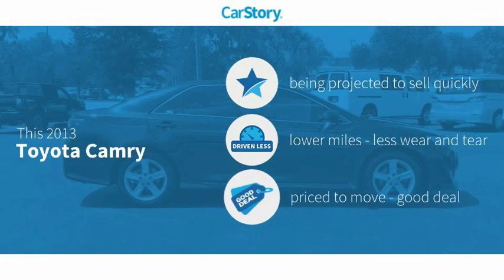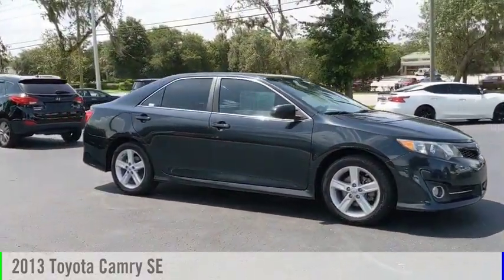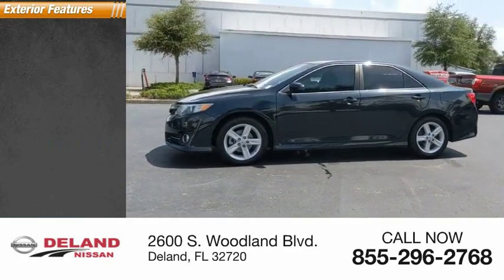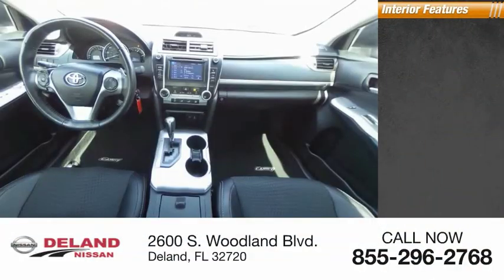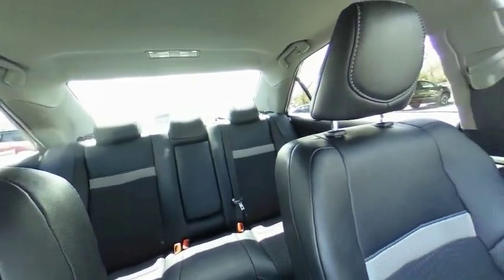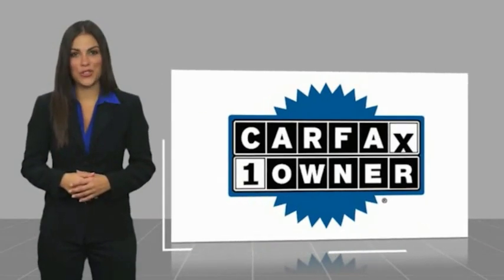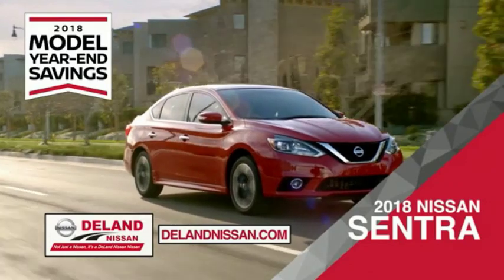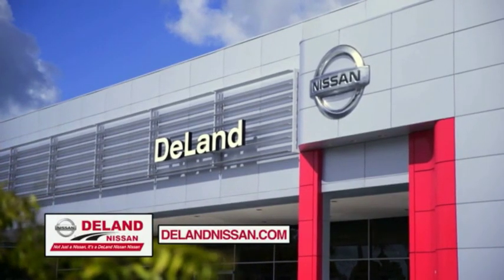2013 Toyota Camry DeLand Nissan N116313A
Financing

Payment Calculator

Service Appointment

Deland Nissan
2600 S. Woodland Blvd.

CARFAX One-Owner. Clean CARFAX.**ONE OWNER, **NON SMOKER, **NAVIGATION, **POWER SUNROOF, **PREMIUM WHEELS, **XM RADIO, **REMOTE KEYLESS ENTRY w/PANIC ALARM, **BLUETOOTH, **LEATHER, **POWER MIRRORS, **POWER SEAT, **STEERING WHEEL MOUNTED AUDIO CONTROLS, **OWNERS MANUAL INCLUDED, **SPOILER, Black w/Fabric Seat Trim or Leather-Trimmed Ultrasuede Seats, 7.0J x 17 Alloy Wheels, 8-Way Power Adjustable Driver Seat, Carpet Floor Mats/Trunk Mat (5-pc Set), Leather Door Trim, Leather Package, Leather-Trimmed Ultrasuede Seats, Moonroof Package, Navigation System, Power Front Driver & Passenger Heated Seats, Radio: AM/FM/CD Player w/Display Audio/Nav/Entune. Leather Package (Leather Door Trim and Power Front Driver & Passenger Heated Seats), Moonroof Package, Black w/Fabric Seat Trim or Leather-Trimmed Ultrasuede Seats, 7.0J x 17 Alloy Wheels, 8-Way Power Adjustable Driver Seat, Carpet Floor Mats/Trunk Mat (5-pc Set), Leather-Trimmed Ultrasuede Seats, Navigation System, Radio: AM/FM/CD Player w/Display Audio/Nav/Entune, 4-Wheel Disc Brakes, 6 Speakers, ABS brakes, Air Conditioning, AM/FM radio, Brake assist, Bumpers: body-color, CD player, Delay-off headlights, Driver door bin, Driver vanity mirror, Dual front impact airbags, Dual front side impact airbags, Electronic Stability Control, Four wheel independent suspension, Front anti-roll bar, Front Bucket Seats, Front Center Armrest, Front fog lights, Front reading lights, Front Sport Bucket Seats, Fully automatic headlights, Heated door mirrors, Illuminated entry, Knee airbag, Leather Shift Knob, Low tire pressure warning, Occupant sensing airbag, Outside temperature display, Overhead airbag, Overhead console, Panic alarm, Passenger door bin, Passenger vanity mirror, Power door mirrors, Power steering, Power windows, Rear anti-roll bar, Rear seat center armrest, Rear side impact airba